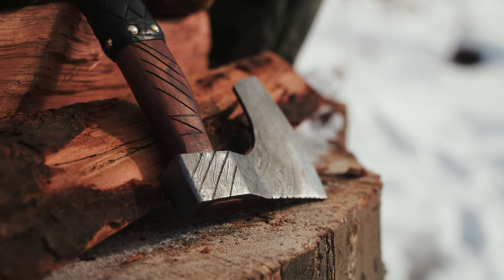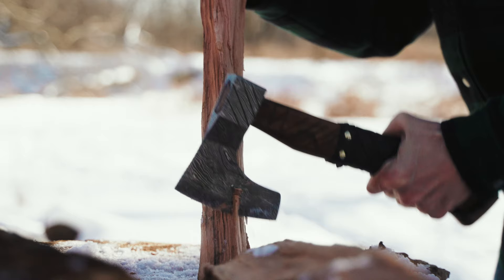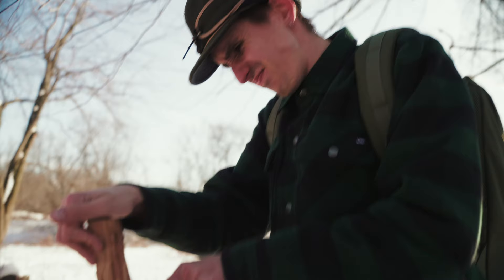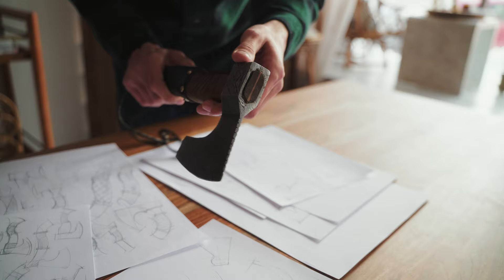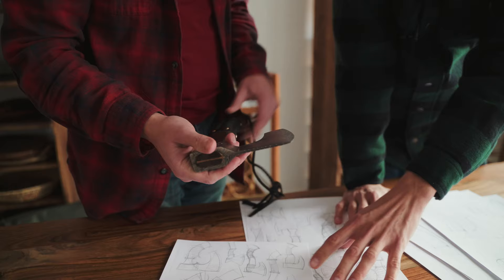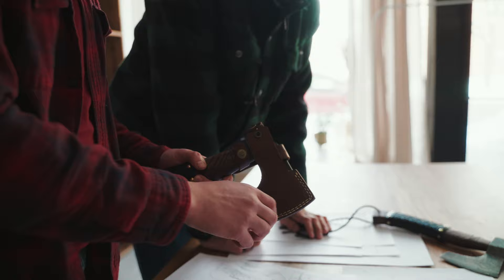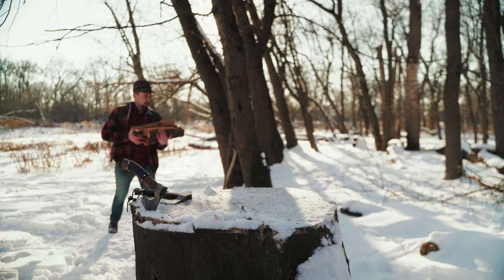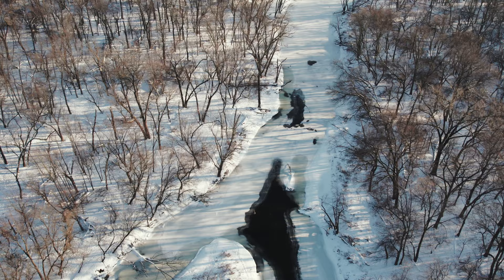Viking Forge Camping Axe - Shot on Sony A7siii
Product video for Viking Forge Camping Axe